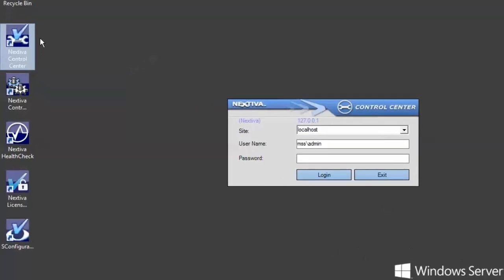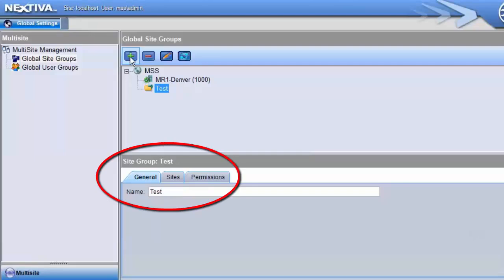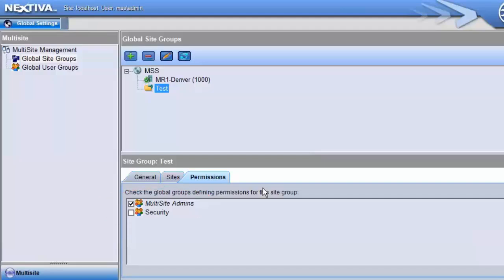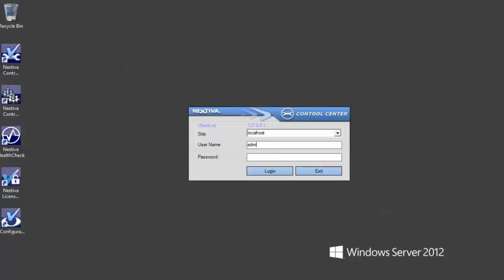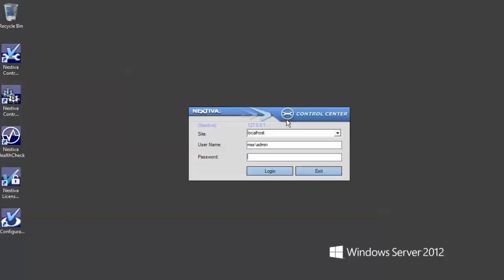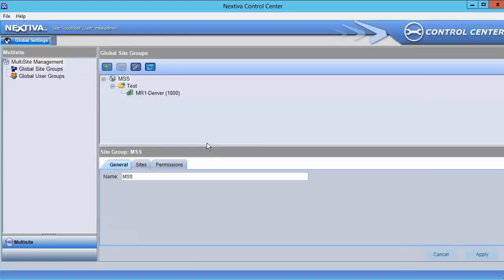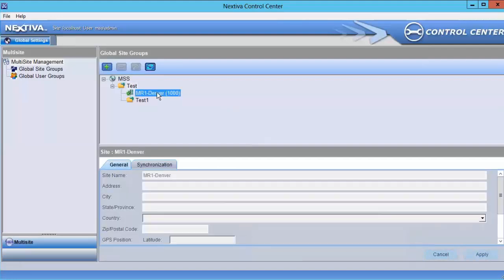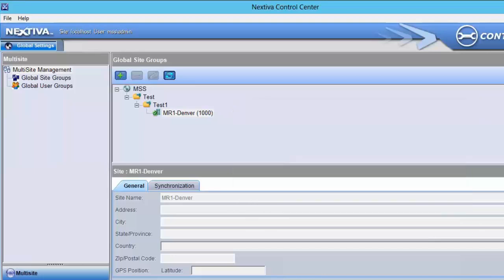TechTips VMS MSS Global Site Groups